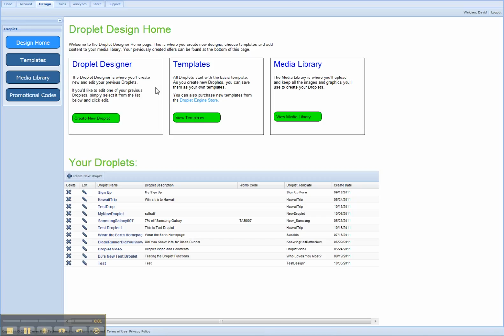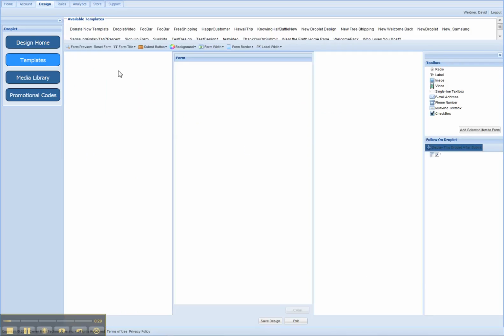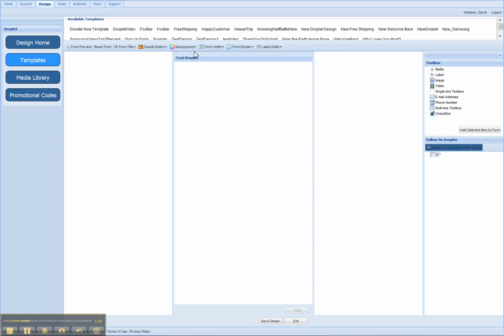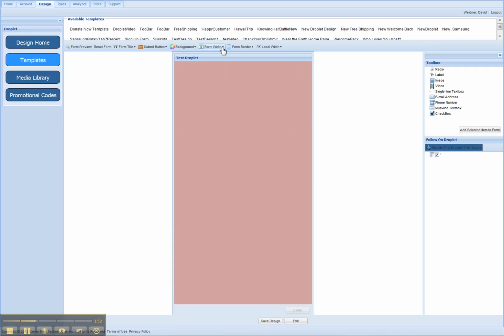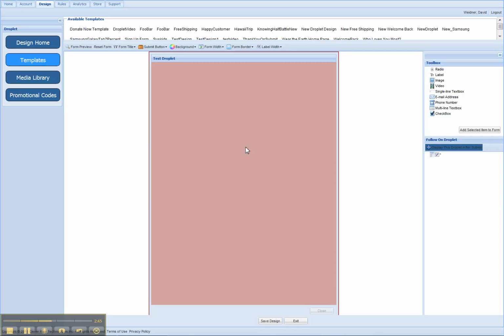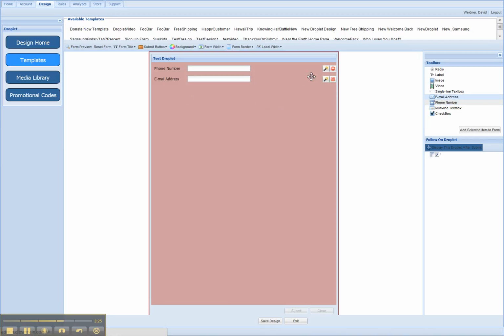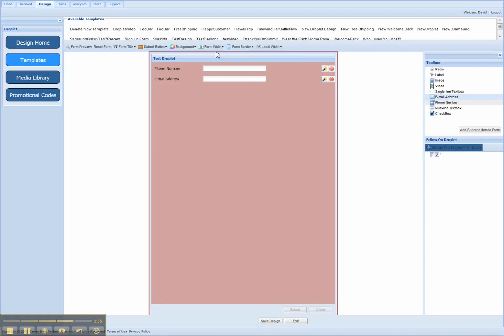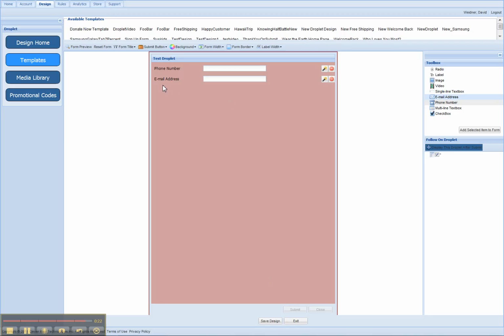CanvasLayoutControls.mp4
Overview of the Droplet Admin Panel Design Canvas Layout Controls.  The layout controls affect the overall look and feel of the canvas including background, width and border.